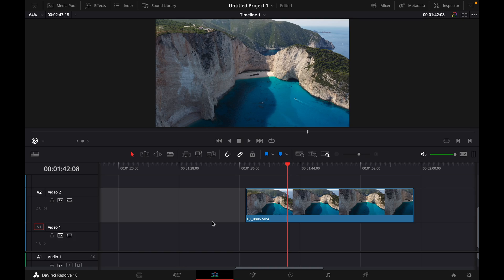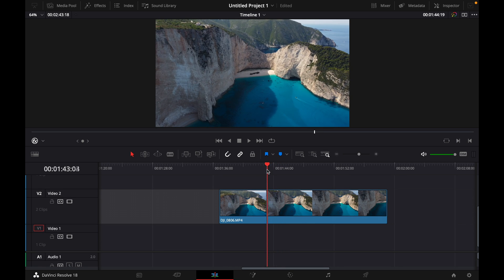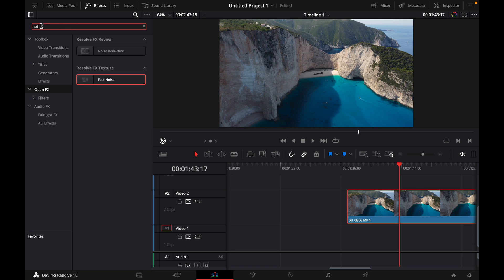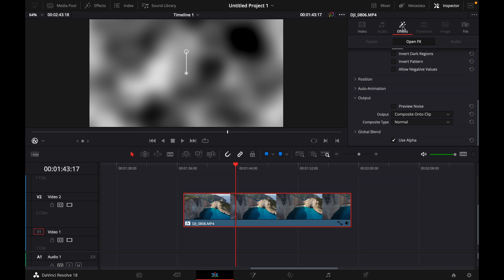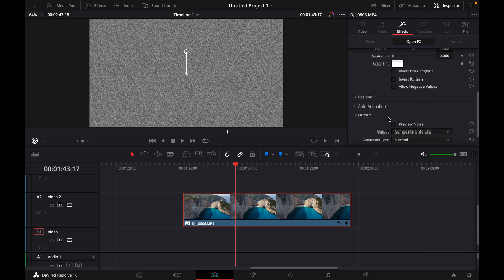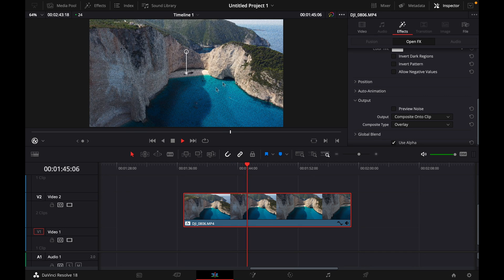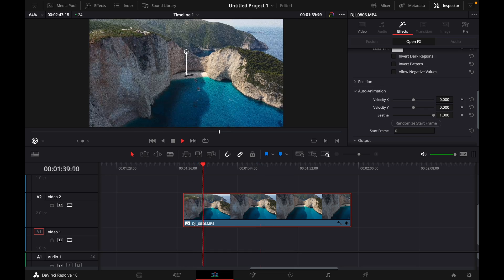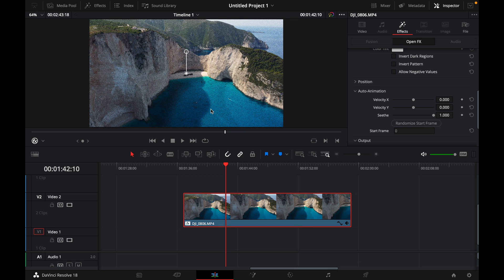How to Add Grain/Noise in DaVinci Resolve 18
Hey guys,
in this tutorial i will show you how to Add Grain/Noise in DaVinci Resolve 18.